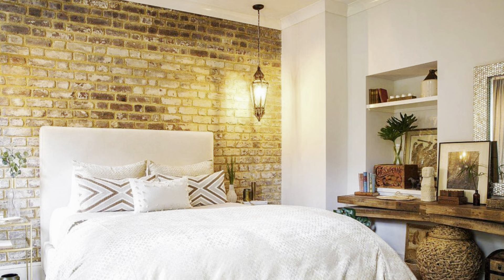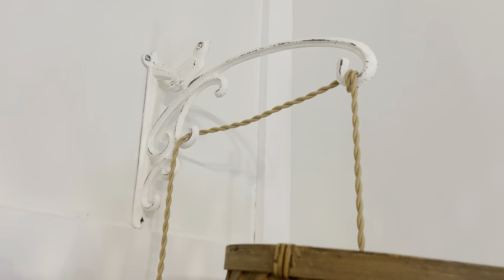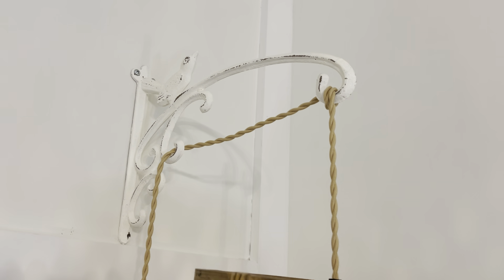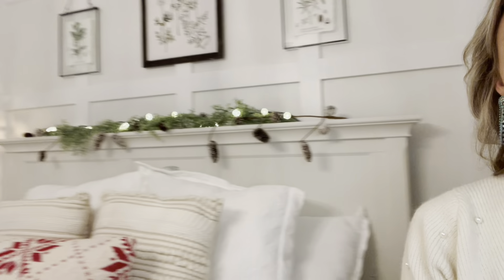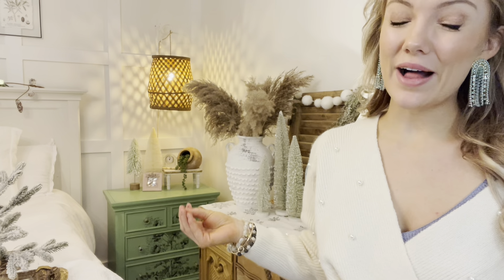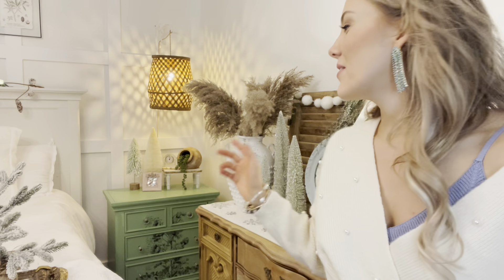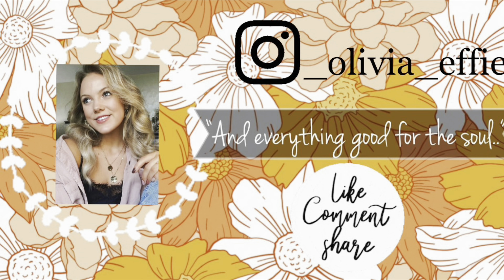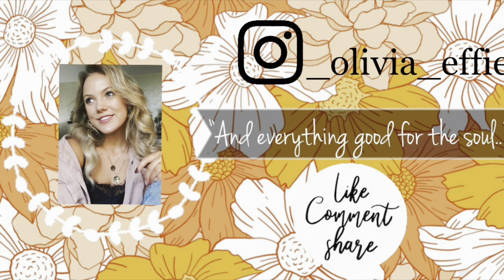COZY COTTAGE BEDROOM DIY RENOVATION | Easy Board & Batten Wall | DIY Basket Lights | AFFORDABLE DIY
Please comment any questions you may have

DIY Accent Board and Batten Wall:
Paint: Alabaster by Sherman Williams
Lowe’s Boards:

💡Basket Pendant Lights:💡
I could not find the exact link to the baskets i used, ALTHOUGH the still are on the Hobby Lobby Shelves:

💡Dimmable Light Cord to Pendant Light:💡
Wood Pendant Light Cord Kit with Dimmable Switch, Minetom 16.4FT Twisted Nylon Rope Cord Plug in, Vintage Industrial Farmhouse Hanging Lamp Socket E26 for DIY Projects